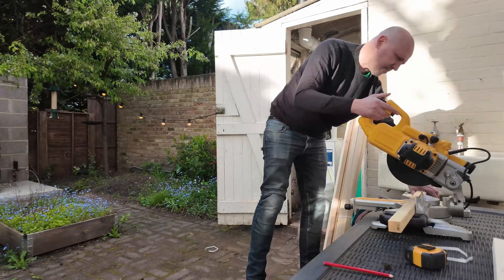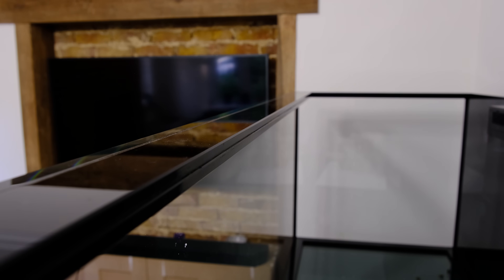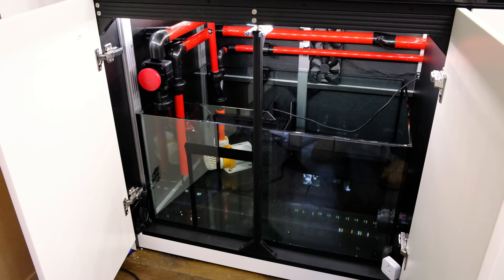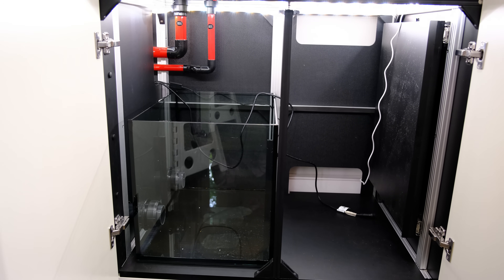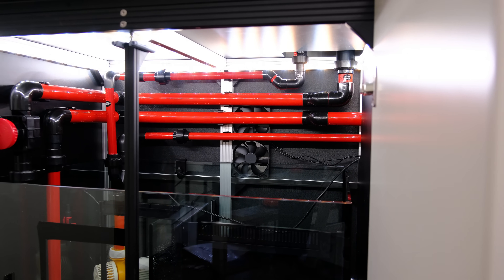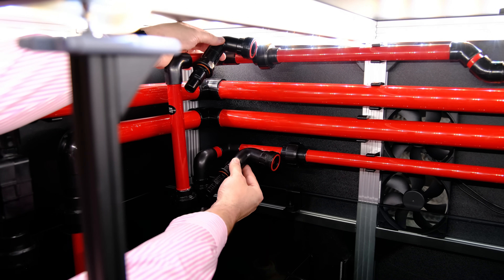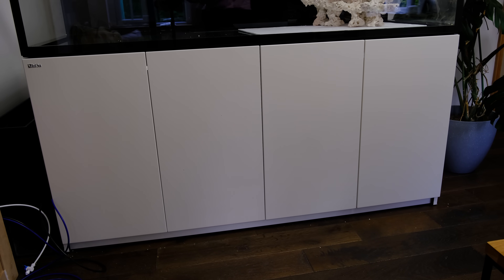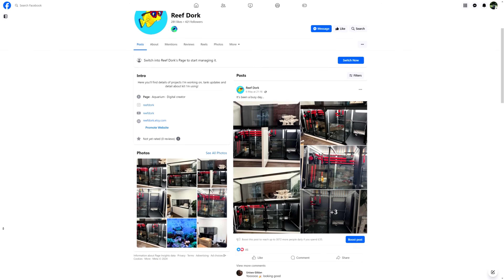Tank Overview | Red Sea Reefer S-850 G2+ Episode 2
0:00 Intro
0:27 Getting the tank in the house
1:01 The display tank
2:50 The sump
4:38 Plumbing
6:17 The cabinet
7:13 Red Sea Slide Out Control Panel
7:28 What I don't like about the cabinet
8:03 Next update
8:33 Kitty